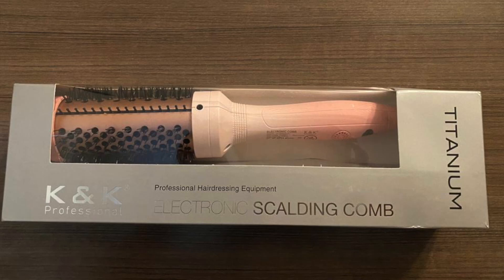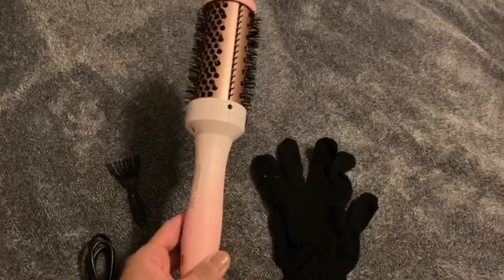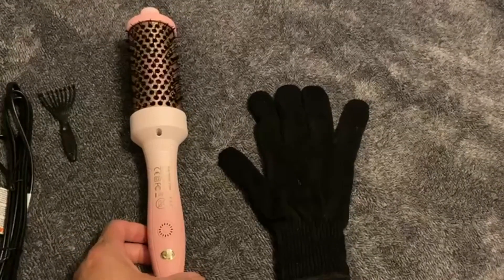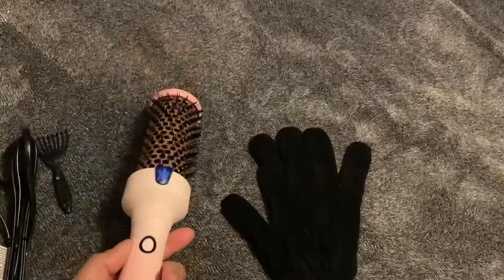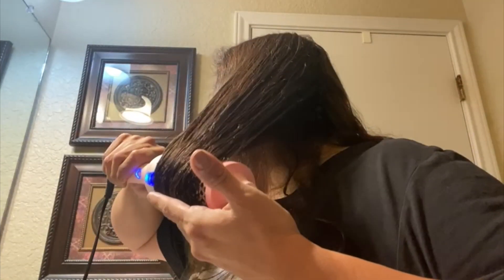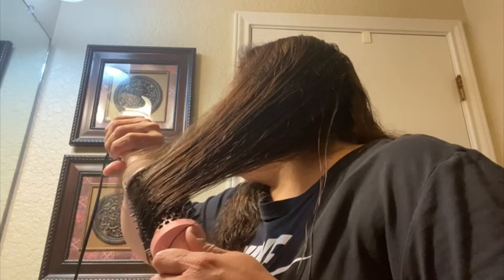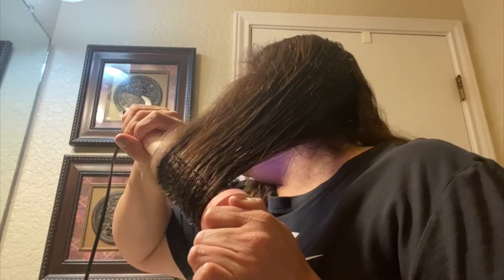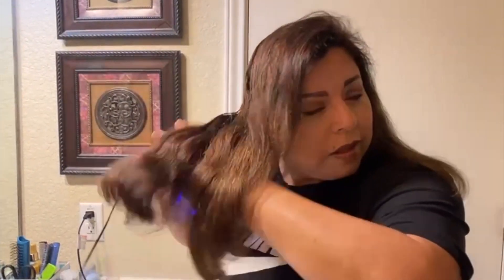Heated Curling Brush Ceramic Tourmaline Ionic Curling Iron Volumizing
1.77 Inch Heated Curling Brush Ceramic Tourmaline Ionic Curling Iron Volumizing Hot Brush Create Root Volume & Loose Curls, Volume Curls Ceramic Tourmaline Ionic Round Brush Volumizer (1.77 Inch)